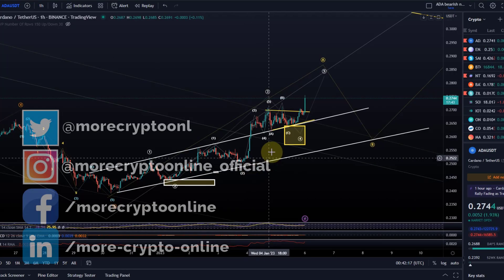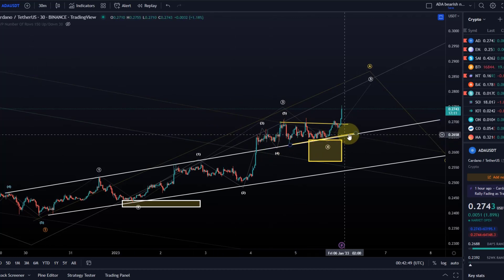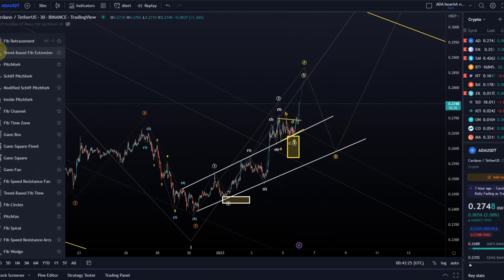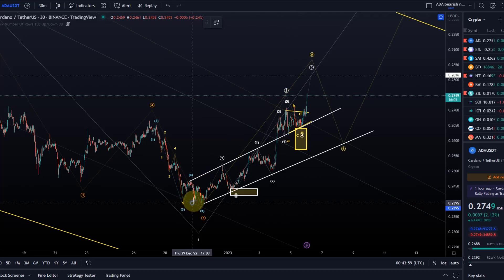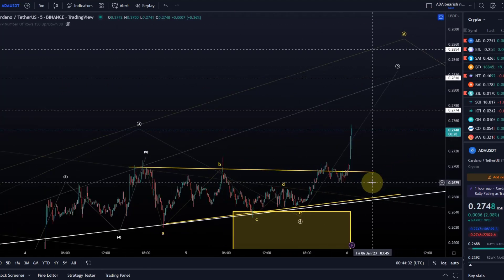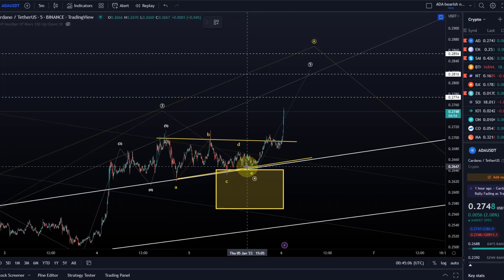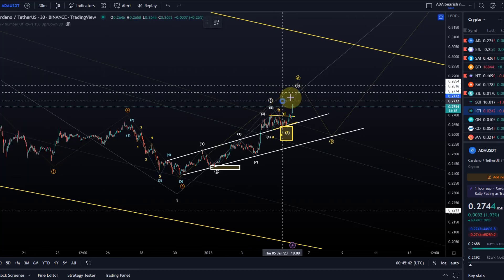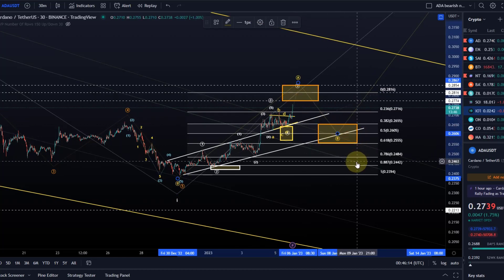Cardano ADA Price News Today - Elliott Wave Technical Analysis and Price Now! Price Prediction!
Trade on Coinbase:
Receive $10 in BTC (see terms on website):

Trade on Kucoin:
Receive a 20% fee discount:

Code: WE4091

Trade with Trading212:
Receive shares worth up to $100: